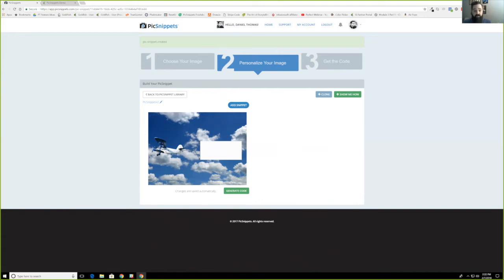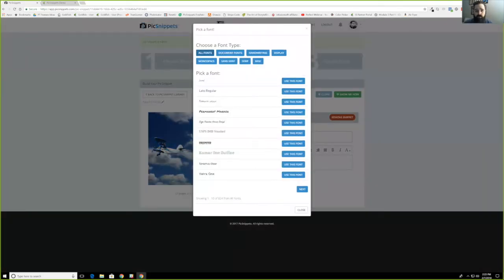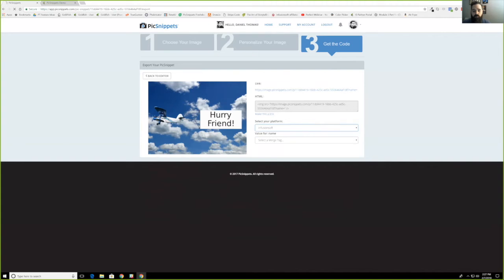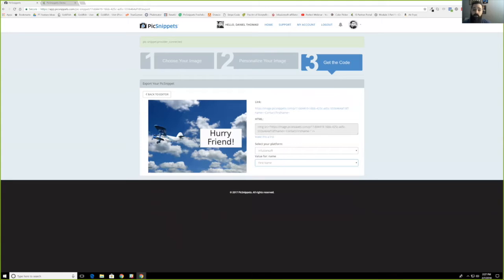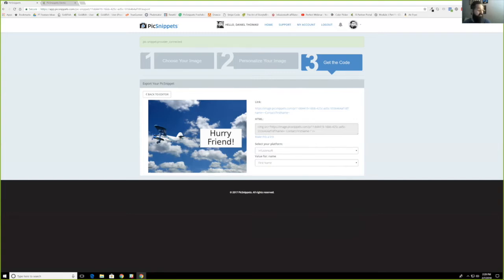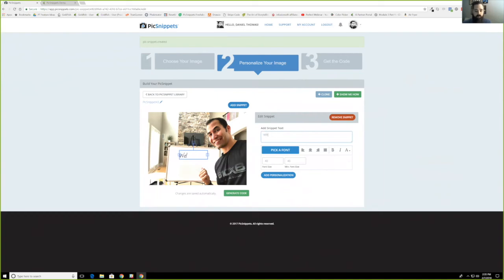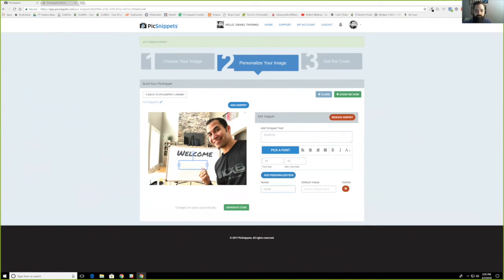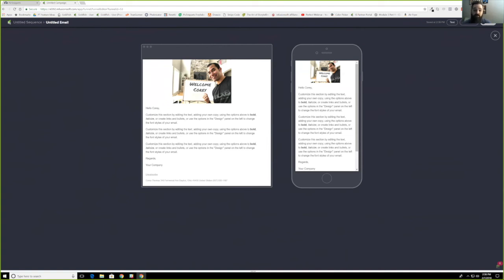PicSnips Interview - Tools The Pros Use by Daniel Bussius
Tools The Pros Use
Review by Daniel Bussius

My name is Daniel Bussius and I am an award-winning Infusionsoft Certified Consultant, Digital Marketer Certified Partner, professional marketer and a small business coach. You can get more free tips, tutorials, and resources by visiting my or my full-service agency Built By Love